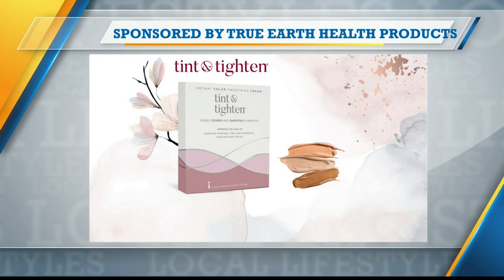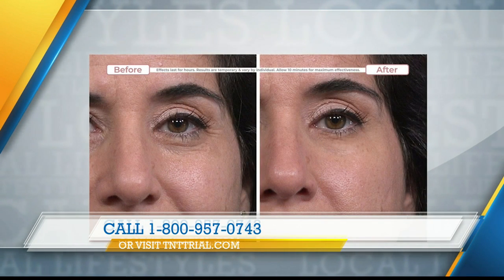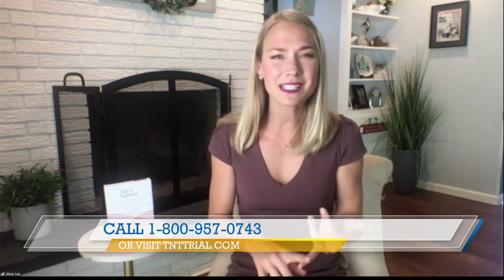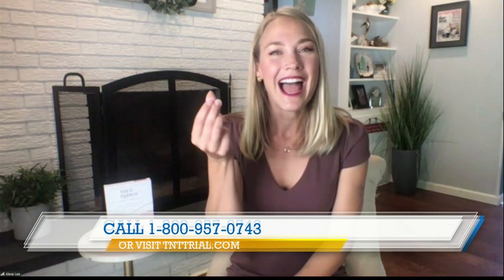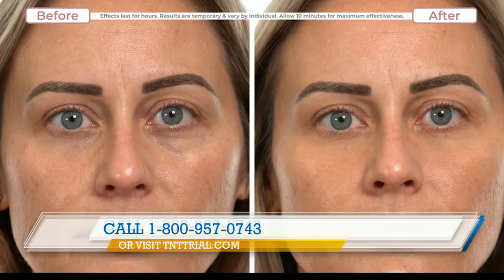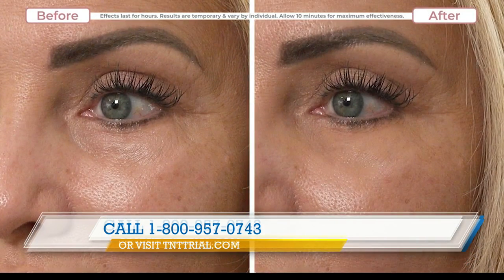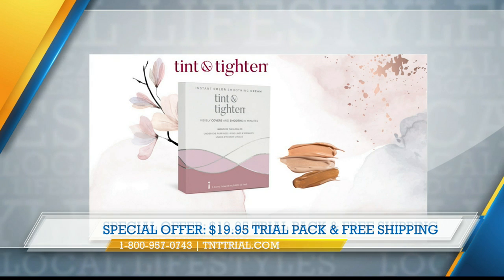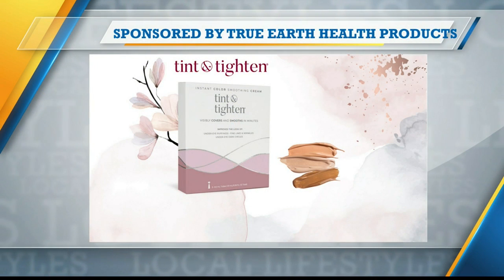Get Rid of Wrinkles and Smooth Your Skin with New Product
ABC 25 Get Rid of Wrinkles and Smooth Your Skin with New Product